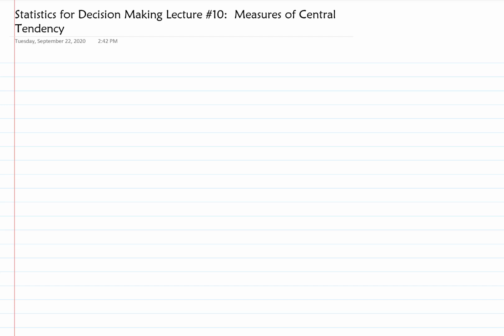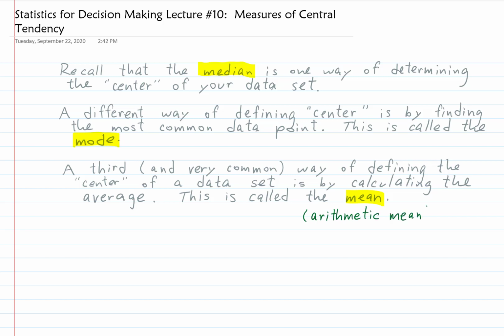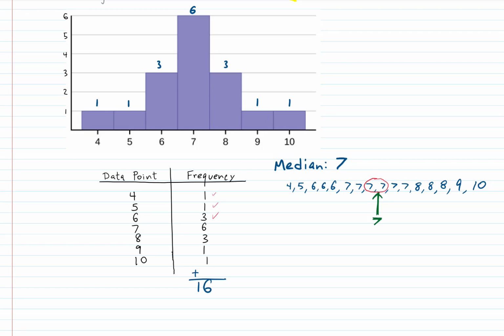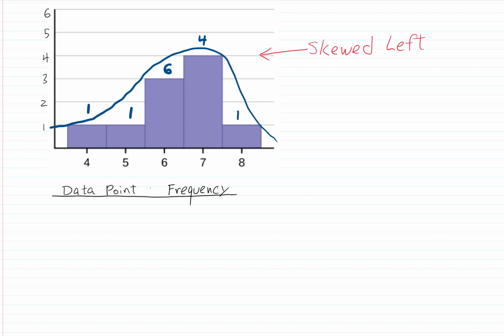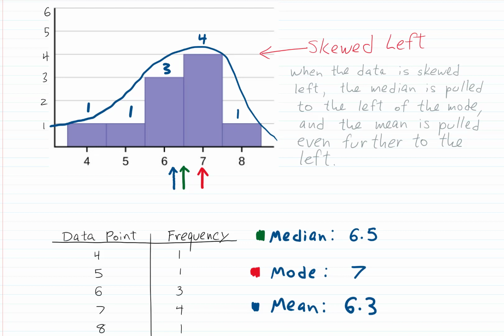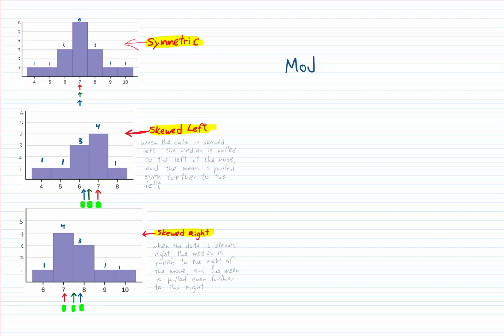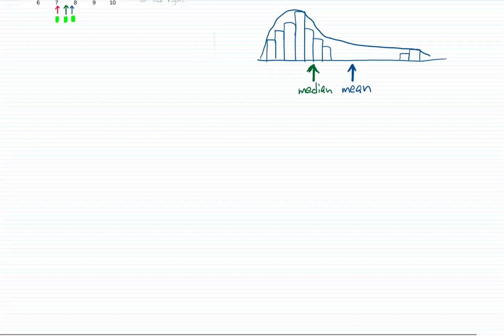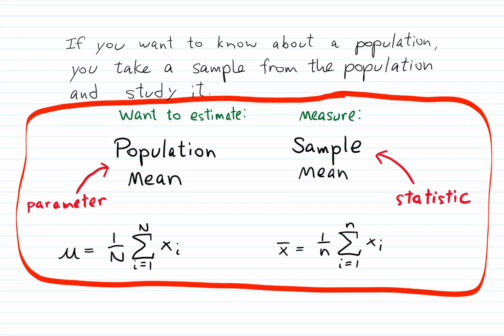Statistics for Decision Making Lecture 10 Measures of Central Tendency